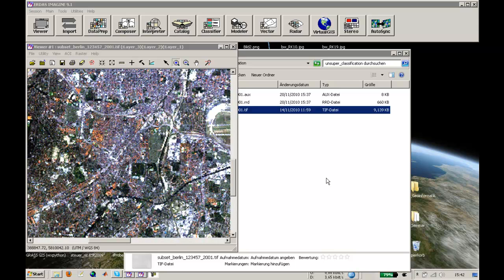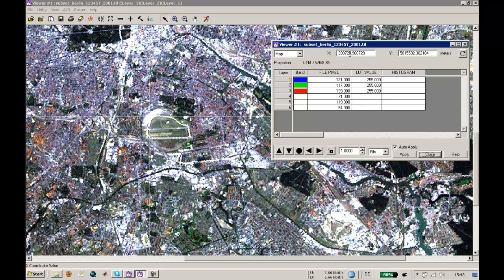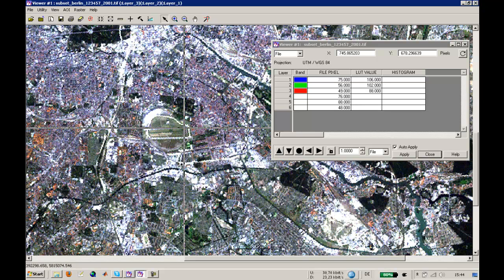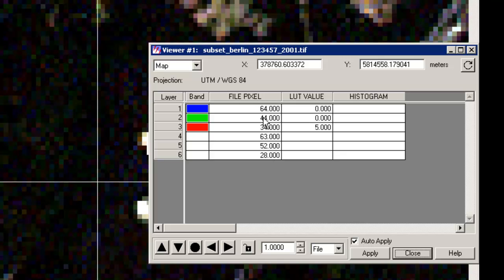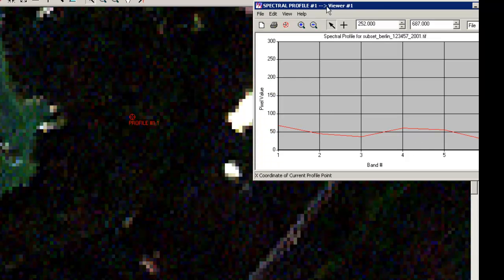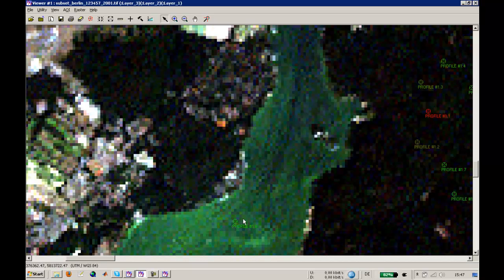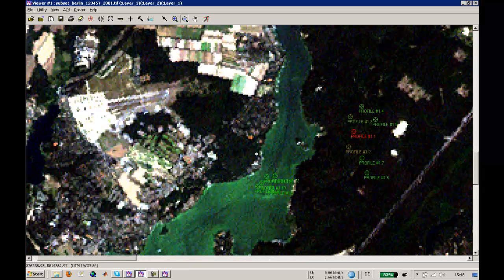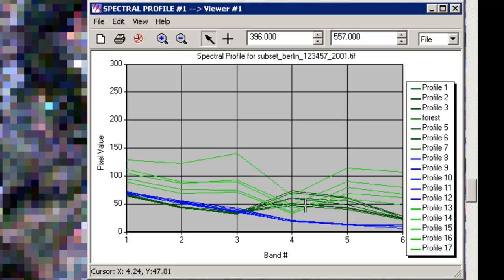spectral characterization of objects (unsupervised classification part 1)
This video shows how to characterize objects in their spectral behaviour using Erdas imagine. This is the first part of doing an unsupervised classification.